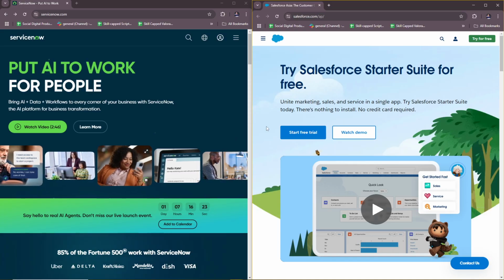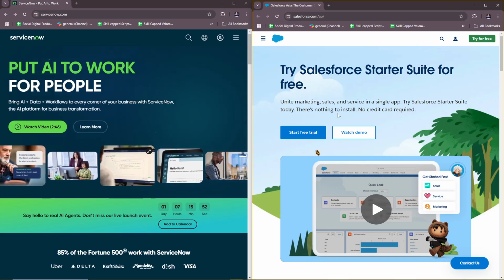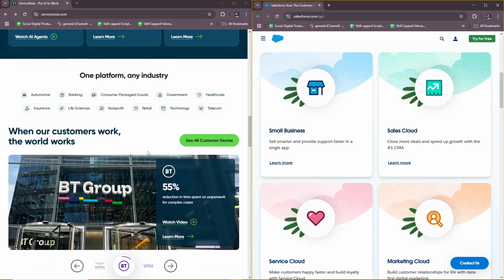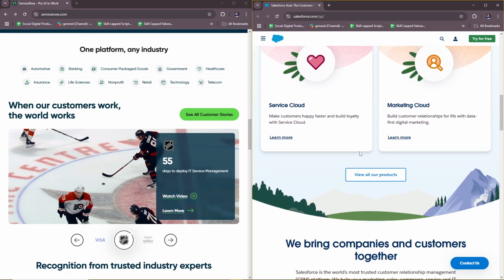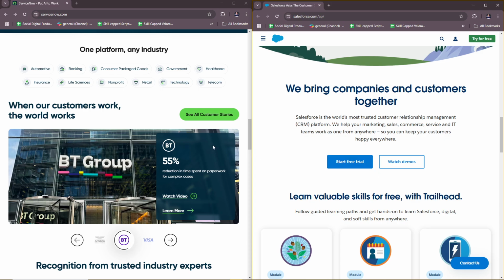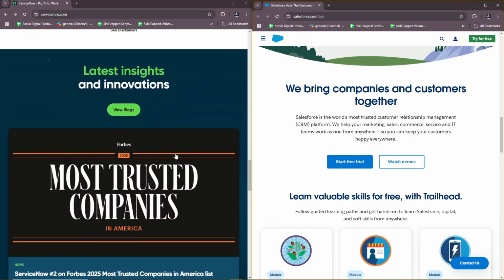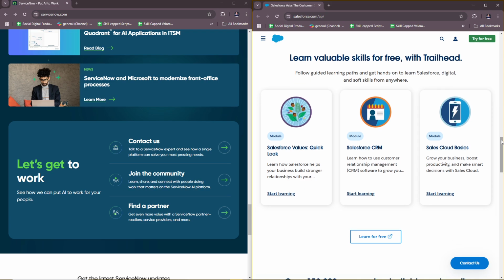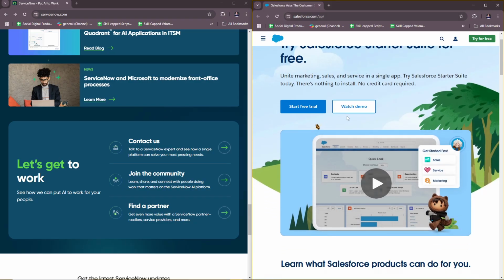ServiceNow vs Salesforce 2026 | Which One is Better for CRM & IT Service Management?